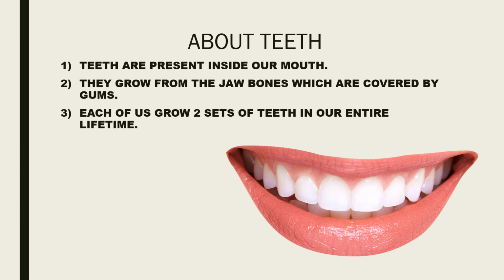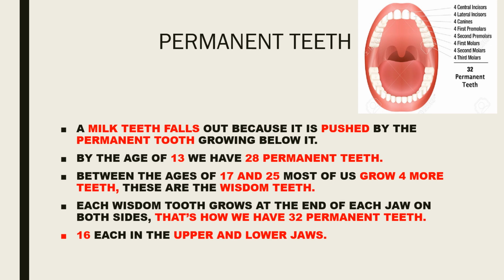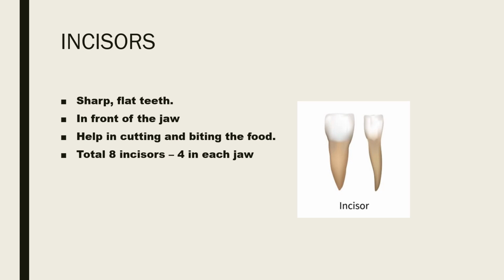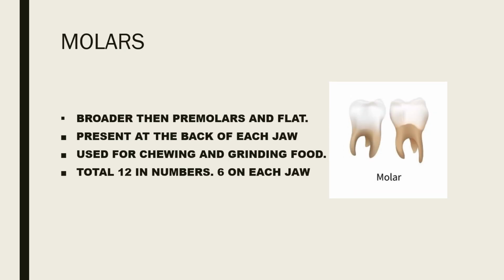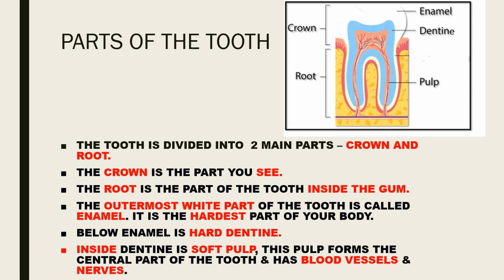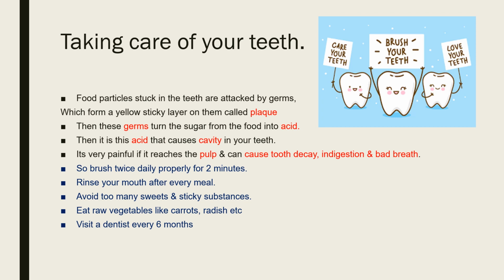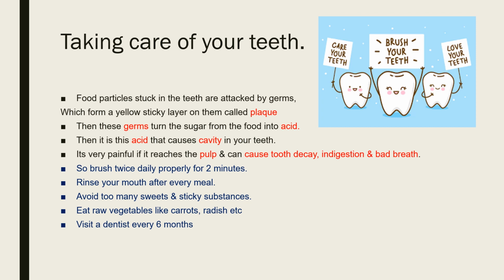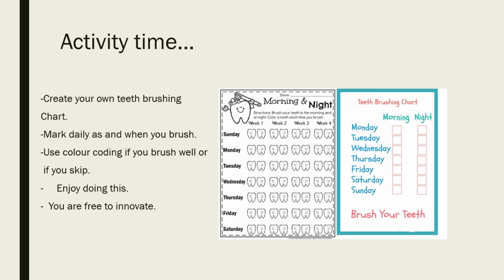SCIENCE -TEETH PART 1 FOR GRADE 4 BY MONALI GODAMBE